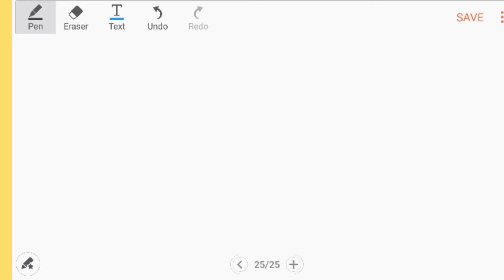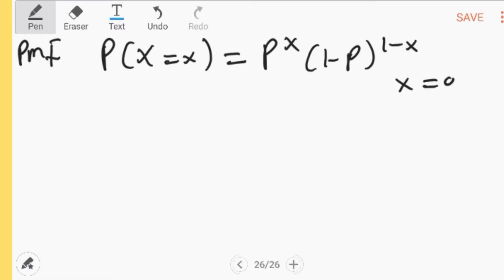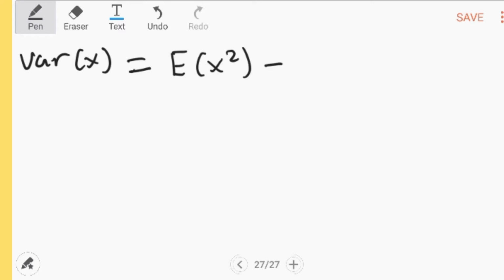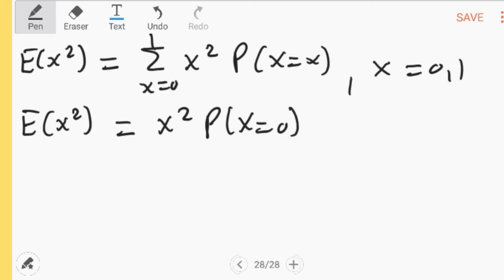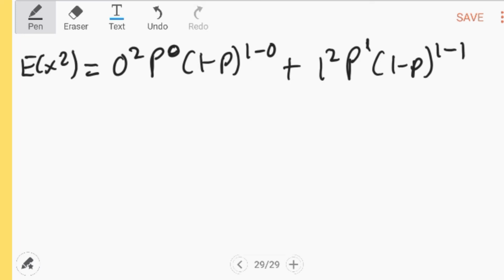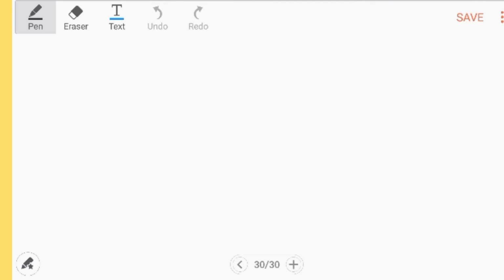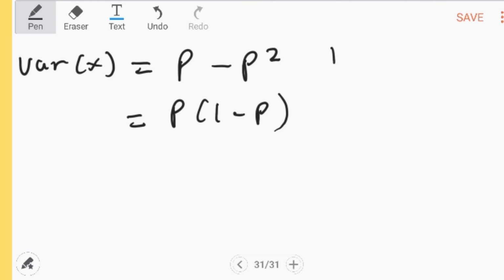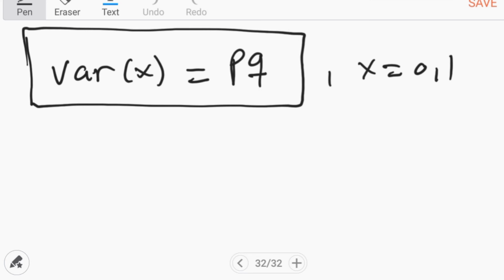How to prove the variance of a Bernoulli distribution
This video demonstrates a simple way of proving the variance of a Bernoulli distribution.

You can check the playlist titled " intro to probability" for more videos

Thanks